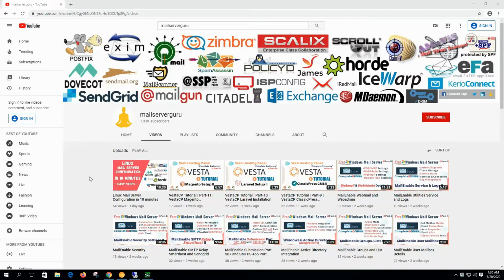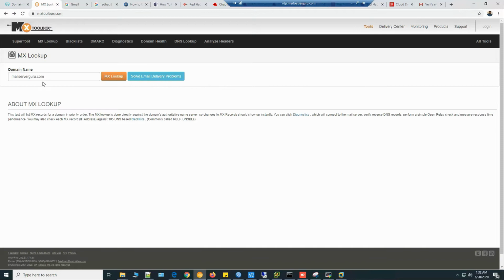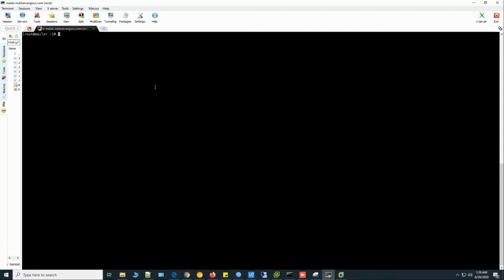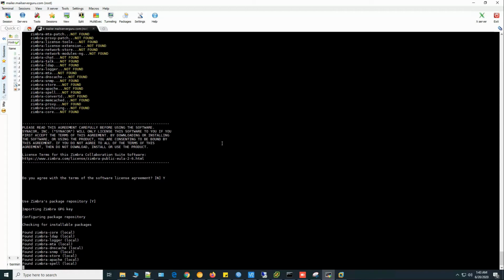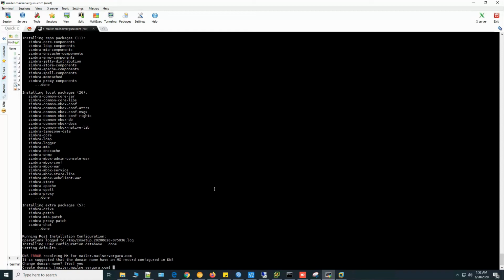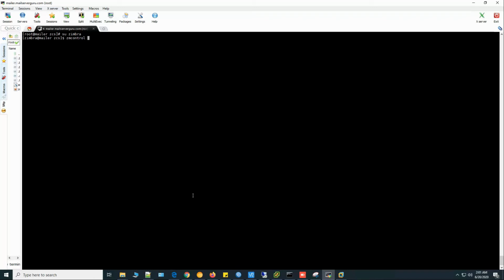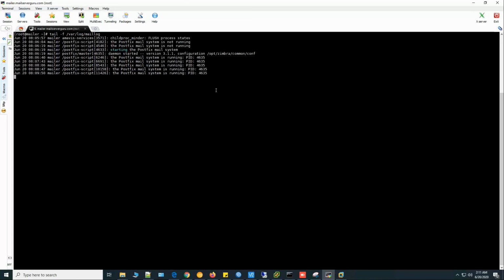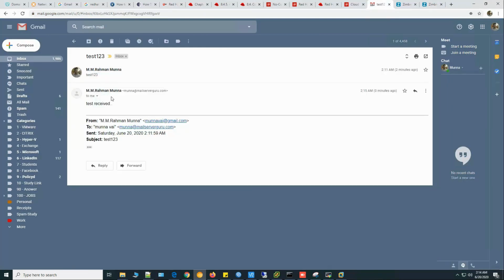Install and Configure Zimbra on Redhat Linux 8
In this video, I have described how to Install and Configure Zimbra on Redhat Linux 8. Zimbra is an open-source collaboration and mailing platform. Zimbra integrates many open-source mailing applications together to build a feature-rich collaboration platform.

Here, I Clearly elaborated Zimbra installation on Redhat Linux 8. I have gone over the Zimbra installation step by step. First, we configured the DNS Server to set the domains A and MX record, then we Upgraded the OS and packages and also the prerequisites are installed. Then we start the installation. Hope this video will properly guide you to install Zimbra on Redhat Linux 8.

🔔 Mail Server Deployment & Design Concepts

🔔 DNS Server Configurations